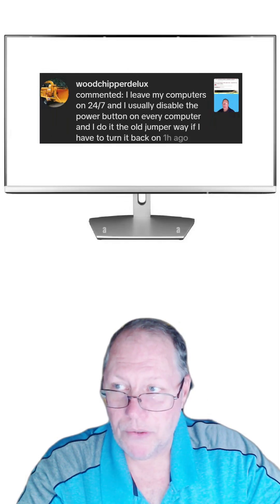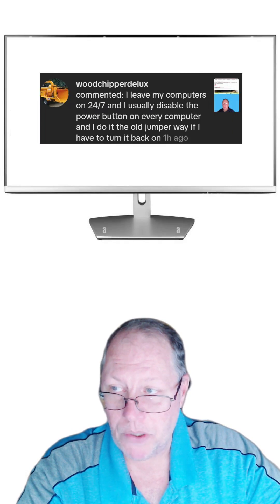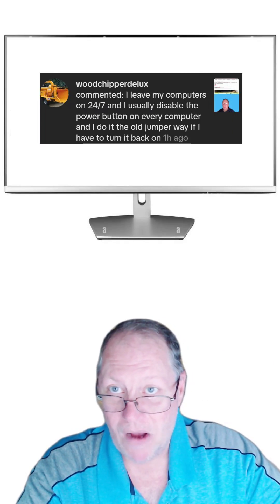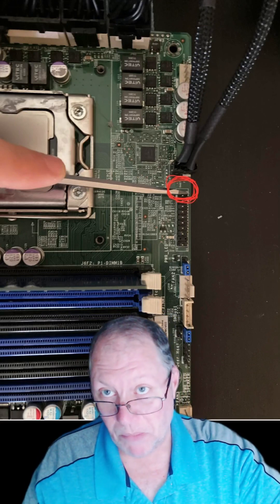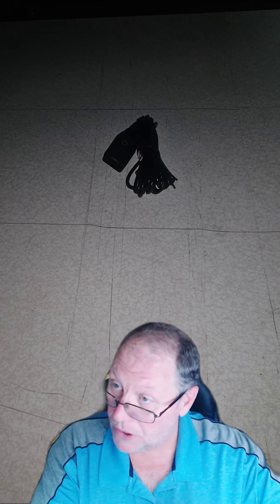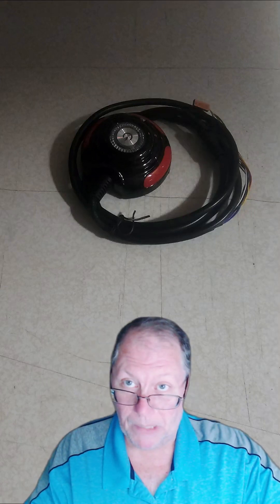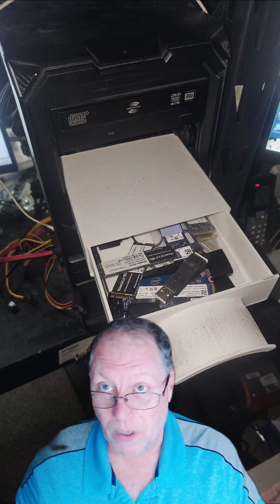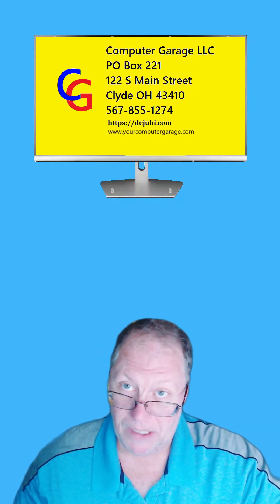11 04 2024 Turning on the PC via the old fashion way via jumpers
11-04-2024 TurningOn your DesktopPC via the OldFashionWay using the JumperPins and Alternatives